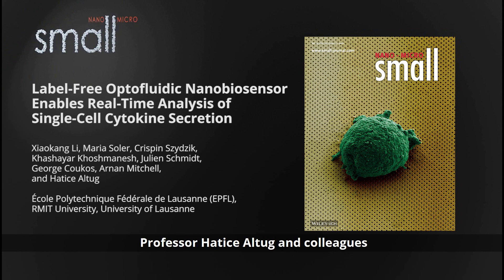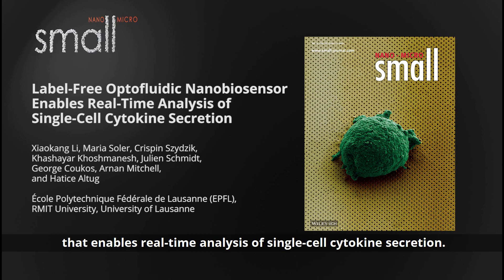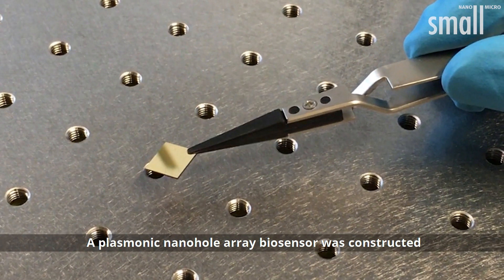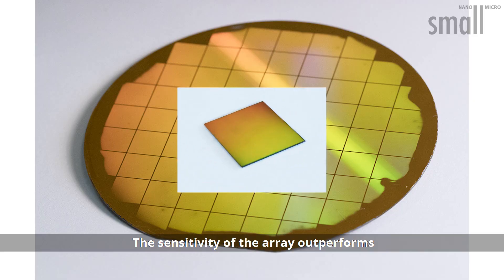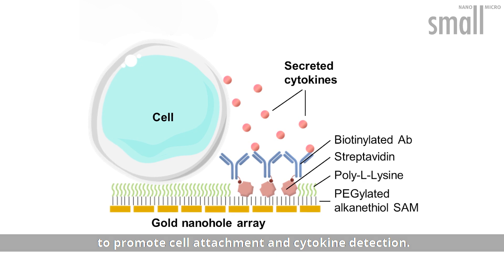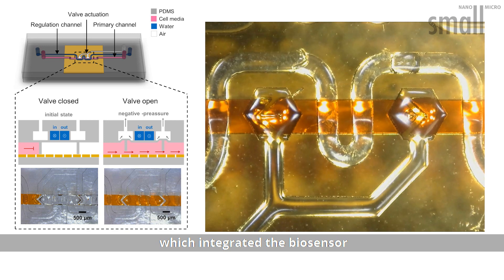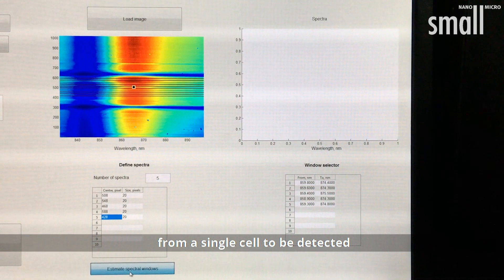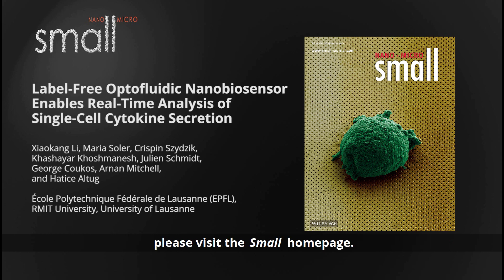Label-Free Optofluidic Nanobiosensor Enables Real-Time Analysis of Single-Cell Cytokine Secretion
In this study, a new nanoplasmonic biosensor for real‐time monitoring of single‐cell secretion is presented. The innovative label‐free system enables the dynamic spatiotemporal detection and quantification of protein secretion from single cells while maintaining controlled conditions for cell activity during hours and without any chemical disturbance of the cell environment. This is reported by Xiaokang Li, Maria Soler, Crispin Szydzik, Khashayar Khoshmanesh, Julien Schmidt, George Coukos, Arnan Mitchell, and Hatice Altug in the article To know more, please go to the Small homepage.